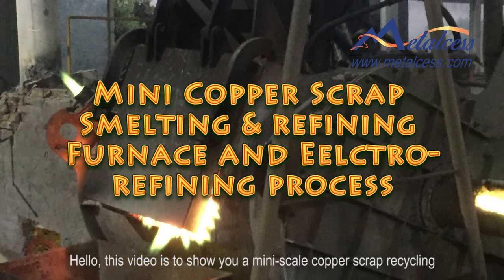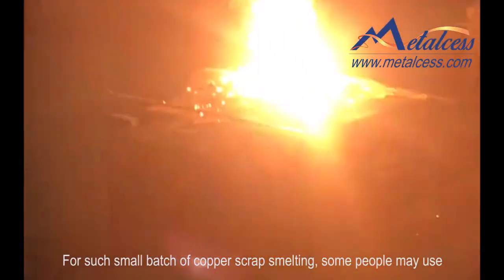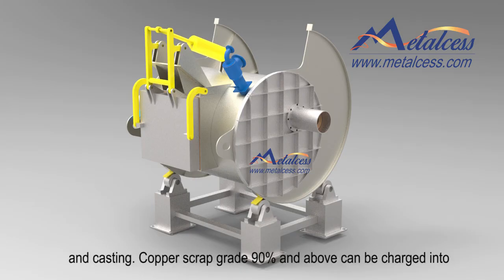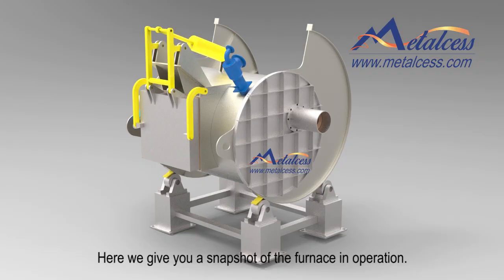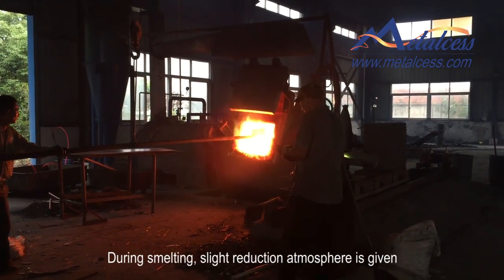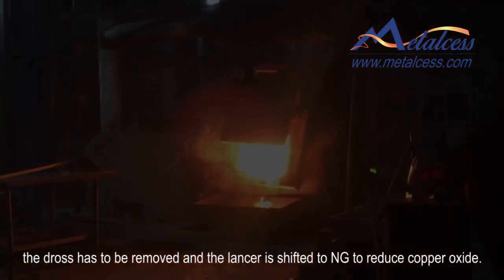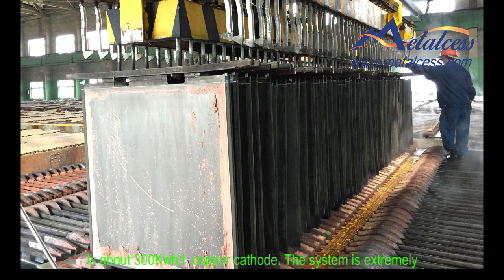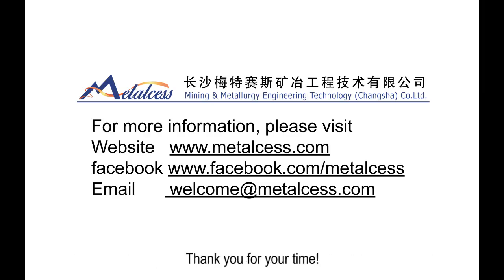Mini copper scrap melting smelting refining furnace and eletro refining process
Mini scale copper scrap/wire melting smelting converting and refining furnace and eletro-refining process to produce copper cathode by Metalcess